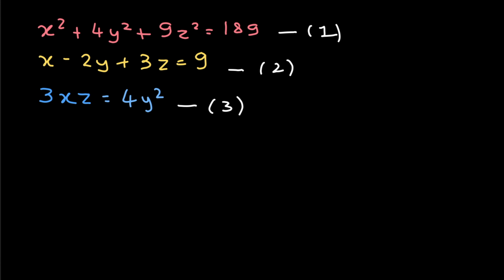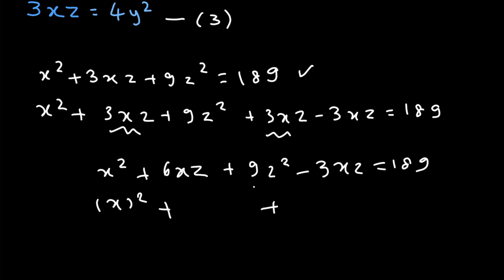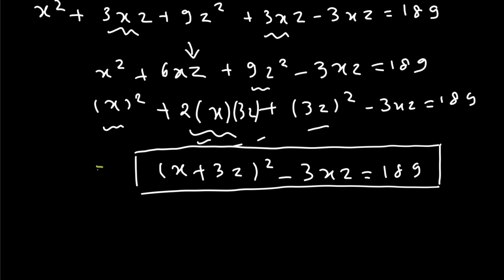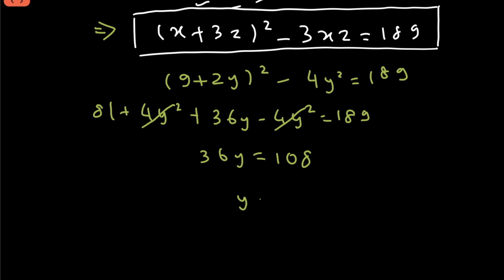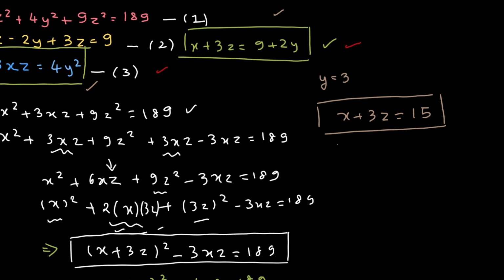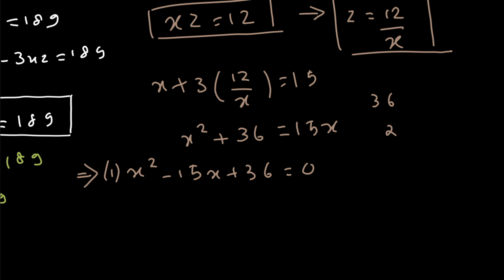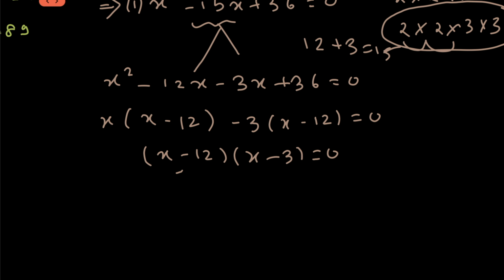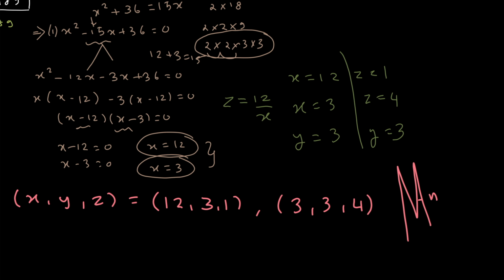Solving an algebraic system of equation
So today we have nice algebraic system of equation , and we need to find the value of x,y,z in real plane which satisfy these equations .